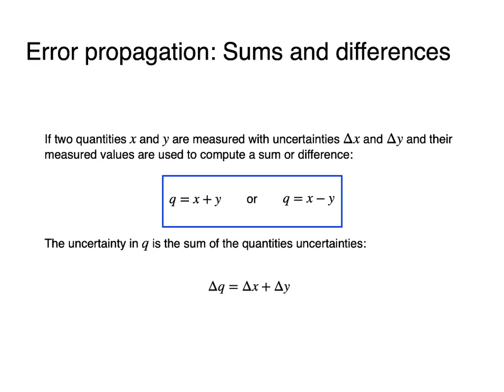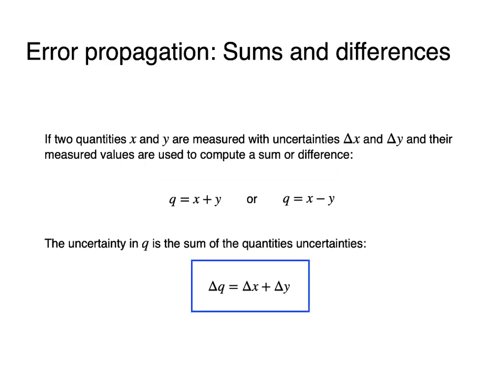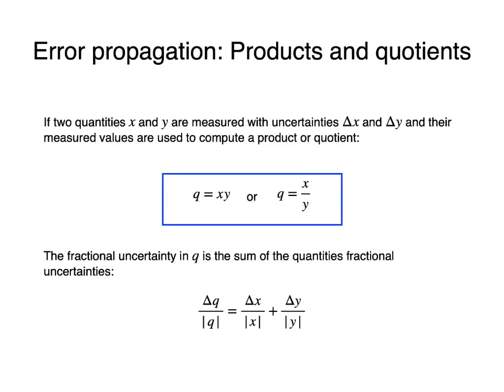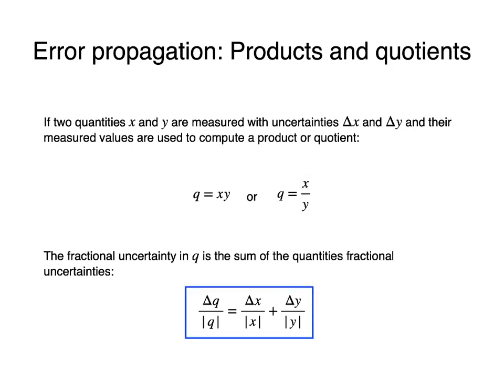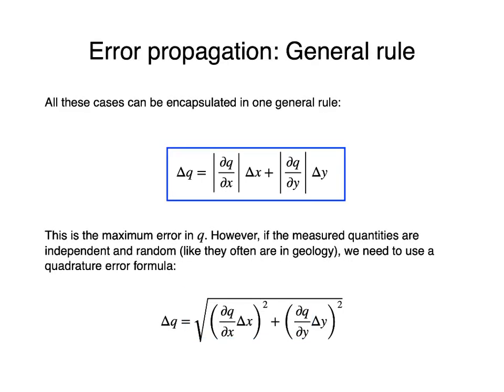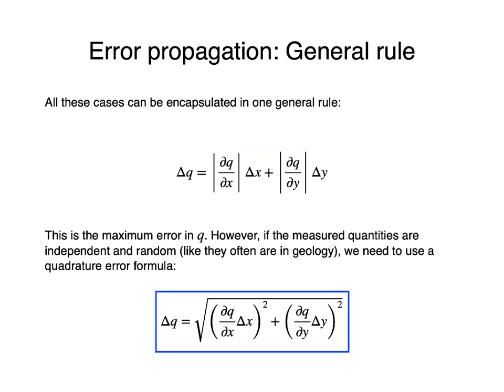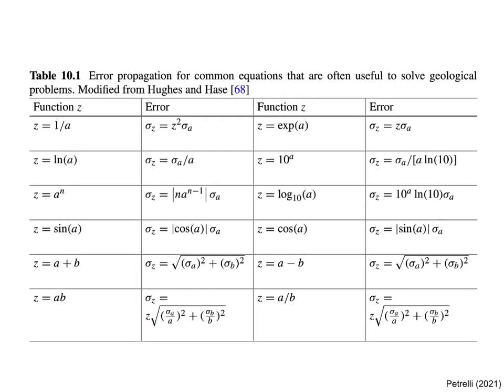Lecture 6: Error propagation